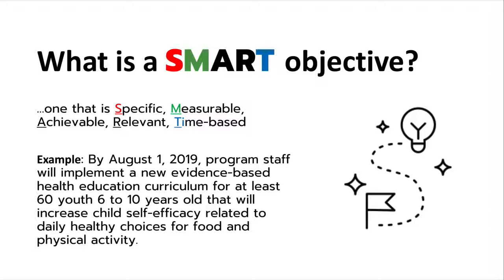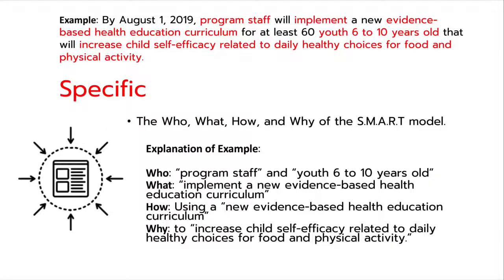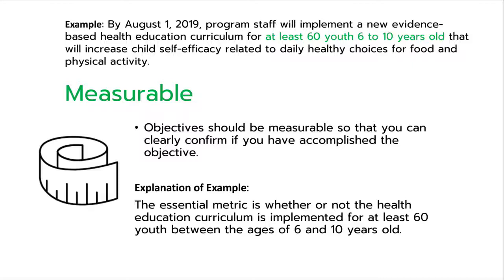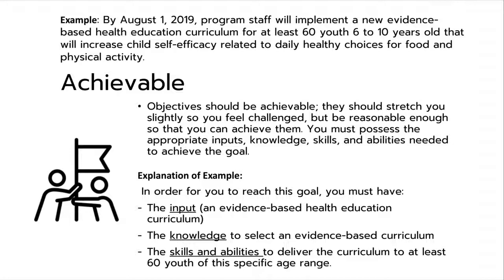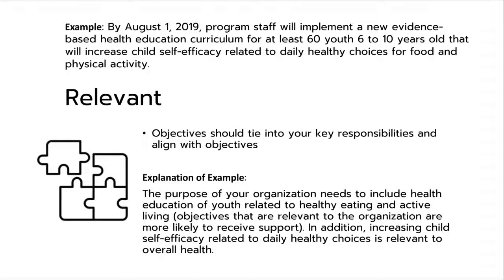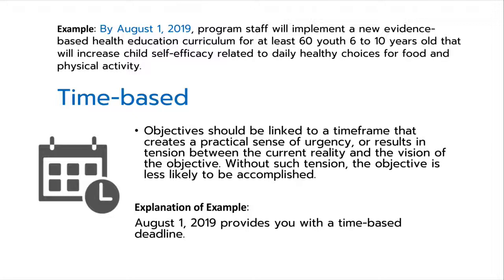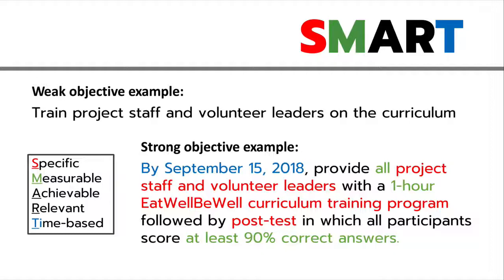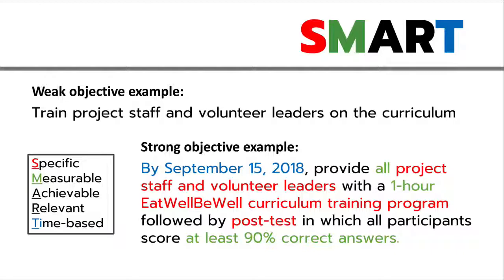Action Planning with the IHL | SMART Objectives (Step 1)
Second of a series of seven videos that walk you through simple steps to create an action plan for your program or grant proposal. This video gives examples of how objectives can be made SMART - Specific, Measurable, Achievable, Relevant, and Time-Based.